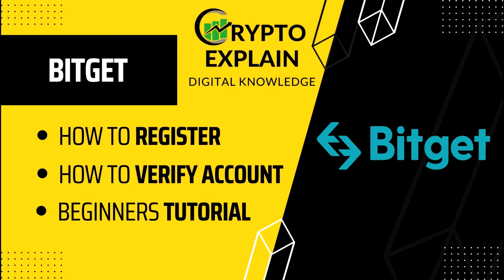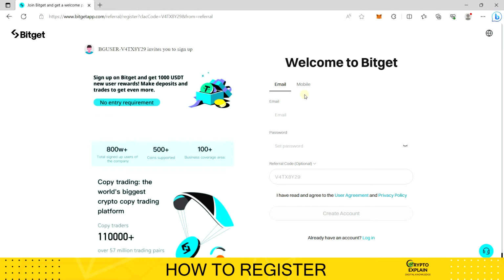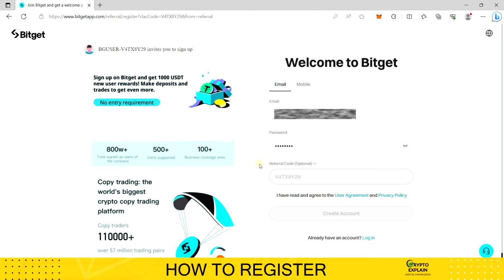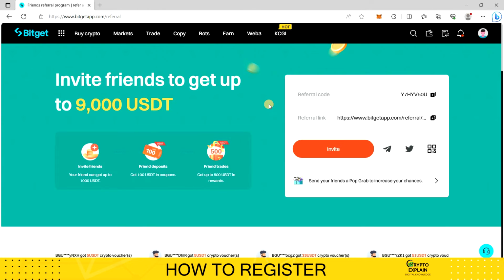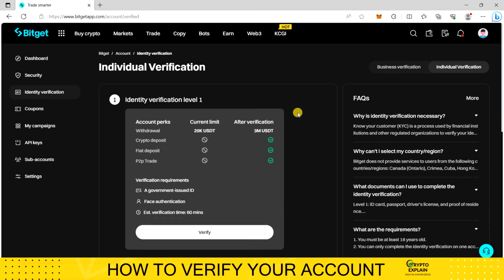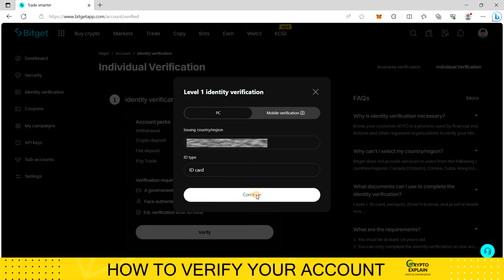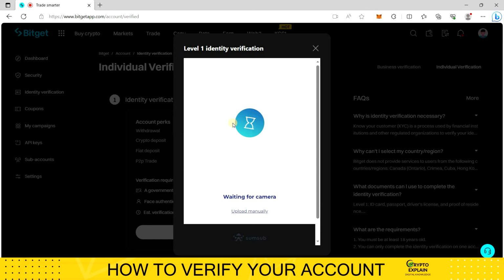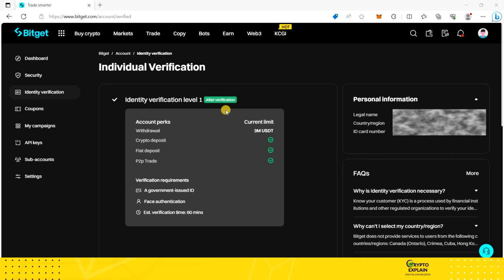BITGET tutorial, how to REGISTER & VERIFY account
This is BITGET tutorial, how to REGISTER & VERIFY account guide video!

0:06 Bitget what is it,
0:41 Where to find registration link,
0:50 How to register on bitget,
2:31 How to verify bitget account,

Explore the World of Cryptocurrency!

Are you intrigued by the world of crypto, Bitcoin, Ethereum, and blockchain technology? Wondering how to begin your journey on bitget, one of the top cryptocurrency exchanges? Look no further! In this video, we'll walk you through the process how to create bitget account, making it accessible and understandable for beginners.

Cryptocurrency exchange: Your gateway to Web3 and beyond: Immerse yourself in the world of Web3, where decentralized finance, NFTs, and cutting-edge technologies converge. It isn't just a platform; it's your gateway to the future of finance!

Understanding the significance of verification: Discover the importance of KYC (Know Your Customer) and bitget account verification in the realm of cryptocurrency. Learn with bitget guide how ensures a secure environment for your crypto investments, enabling seamless trading and transactions.

Bitget tutorial for beginners: No confusing jargon here! My tutorial is designed with beginners in mind. Whether you're a seasoned investor or taking your first steps in the crypto world, this guide will equip you with the skills necessary for success.

Empowering your financial journey: Grasp the fundamentals of crypto, finance, the stock market and bitget trading for beginners. Arm yourself with the knowledge needed to navigate the dynamic yet thrilling universe of cryptocurrencies. Stay informed with the latest crypto news and trends, empowering you to make well-informed decisions.

Ready to embark on your crypto adventure? Join us as we simplify the intricacies of bitget registration, account creation, and verification.

ps. did you like my bitget for beginners material?